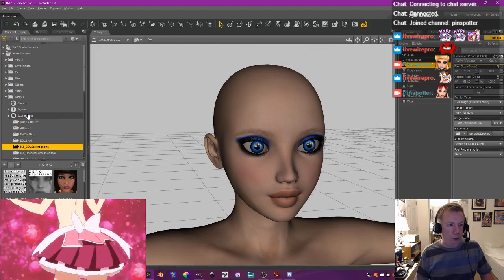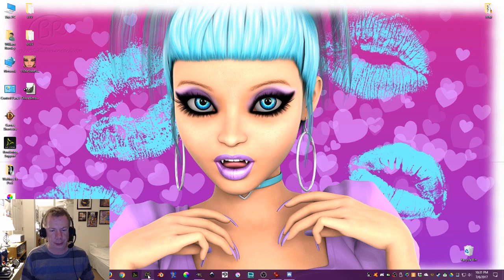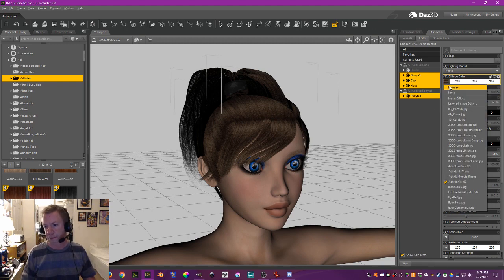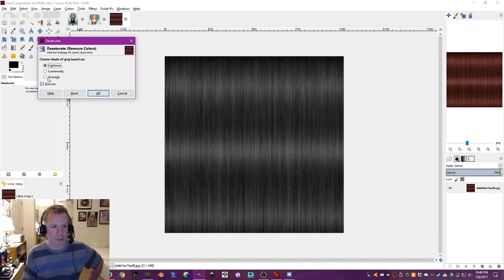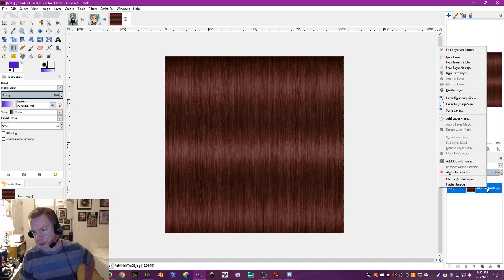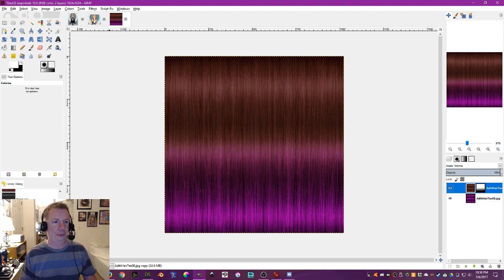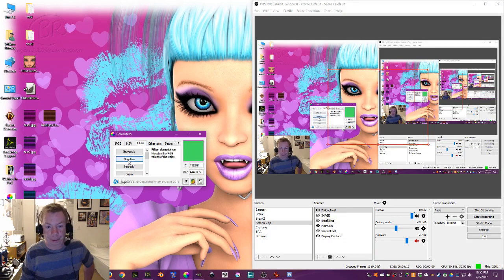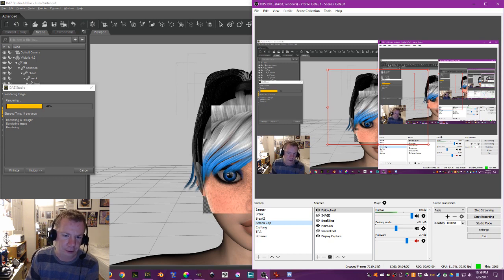Hair Basics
Short segment on hair coloring for hair textures in Studio. Can be applied to any program that utilizes UV mapped textures.